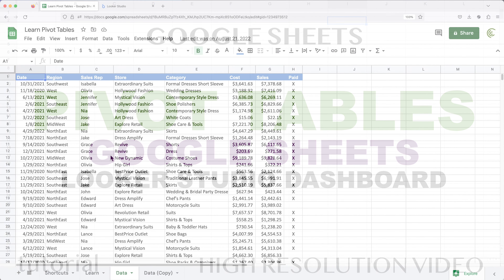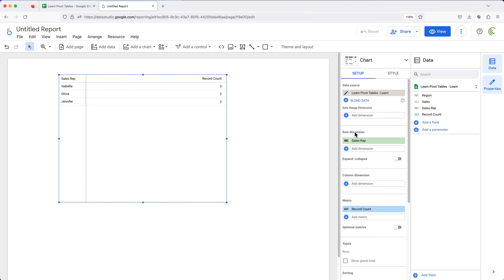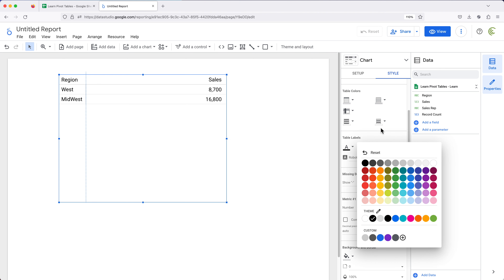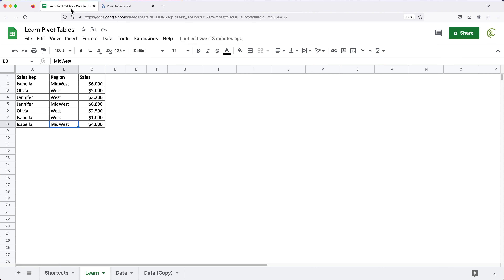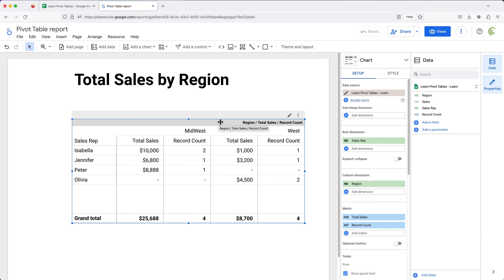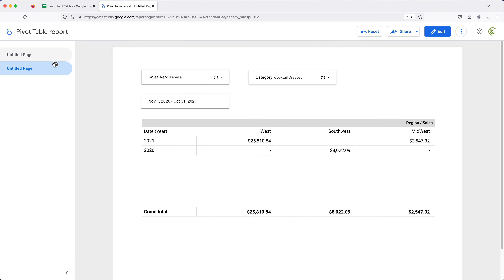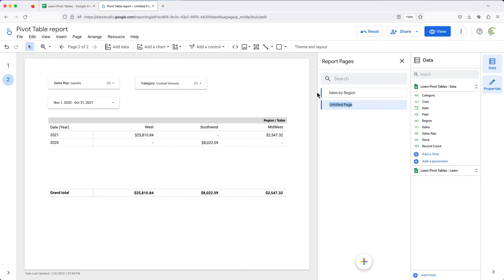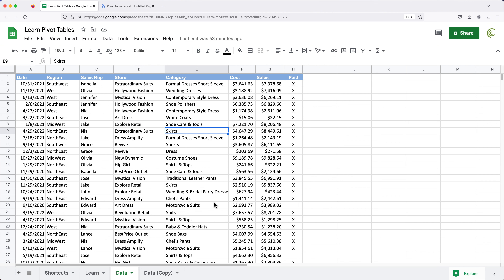Pivot Tables with Google Sheets & Looker Studio Dashboard Tutorial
Tutorial: Create Pivot Tables with Google Sheets data and present in a Looker Studio (Data Studio) dashboard.

00:00 Pivot Tables - Introduction
02:54 Create a Pivot Table with Google Sheets Data
17:59 Add Multiple Metrics, Values, Measures to Your Pivot Table
20:44 Create a Dashboard with Multiple Pivot Tables
24:42 Group Dates in Pivot Tables by Year, Month and more
27:27 Sort Results in a Pivot Table
28:52 Add Filters, Slicer Controls to Pivot Tables
31:45 Filter Pivot Tables by Date Range using Date range control
33:58 Rename Looker Studio Dashboard Pages
34:48 Add Calculated Fields to Pivot Tables
37:38 Expand-Collapse Rows in a Pivot Table
38:36 Optional Metrics in Looker Studio